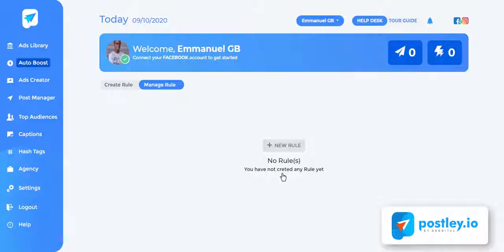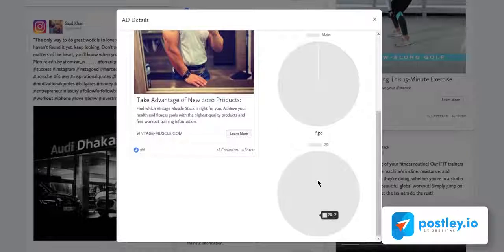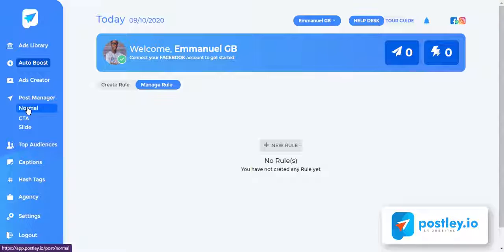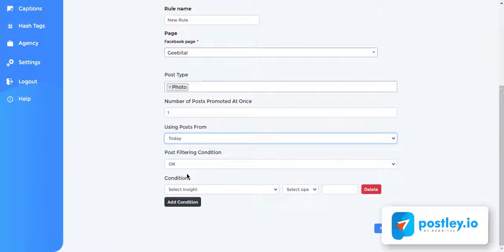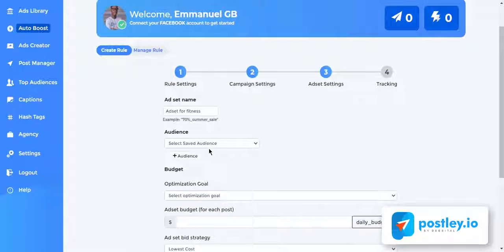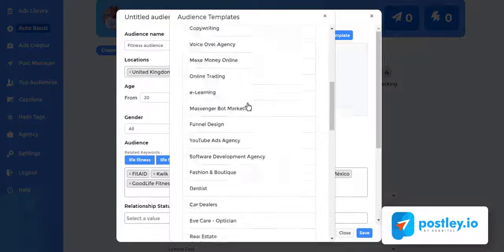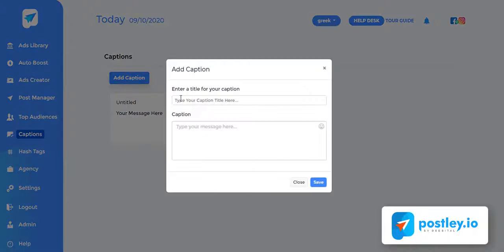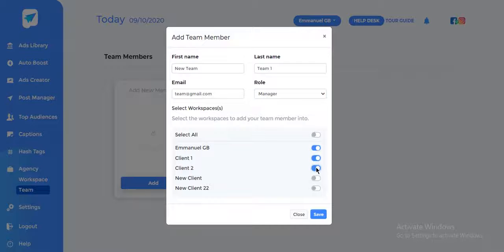A Review Of Postley Software In This Postley Software Demo Learn How To DRIVE UNLIMITED FB Traffic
Your business needs traffic to be successful.
Postley will take you to the next level, PERIOD!”

Whether you’re getting started online…
or you already have a thriving business

And you are fed up with paying for advertising
to see inconsistent results or even worse, NO results
at all?…

Or you might just be looking for a way to fire up your
clicks, engagement & sales?

If this is your need, POSTLEY will be your best bet…

Postley Software is the World's Most Complete Facebook
and Instagram Traffic Software,

Postley Software comes loaded with twenty incredible traffic tools.
to help you siphon a flood of FREE
qualified traffic off Facebook & Instagram.

Grab your 30 days RISK-FREE access today!
POSTLEY Software right now...

POSTLEY offers you a simple way to create winning
posts that will resonate with your audience
For ORGANIC REACH - with zero ad spend!

And that’s not even the best part!
to scale things beyond the roof…

You can use best-performing content along with Hidden
Combine Facebook Interest with a few other tools to
easily create, schedule, and manage WINNING ads automatically
all within the POSTLEY app.

This ensures that you will be able to spend less on ads.
making more profits...

Could it get any better?

Don't wait, lock in your special access now while
you’ve still got the chance;

This offer is closing real soon, ACT NOW, so
you don’t MISS OUT on it.